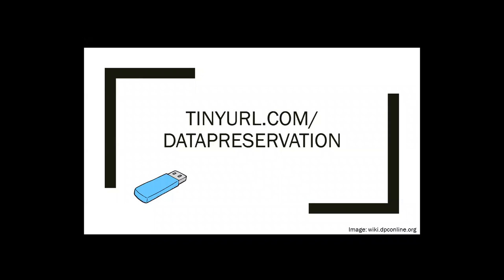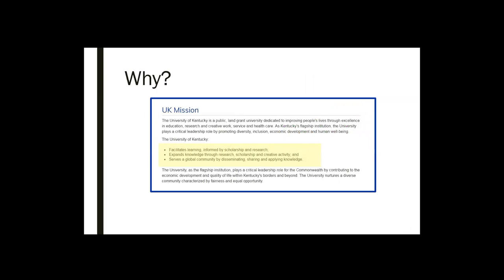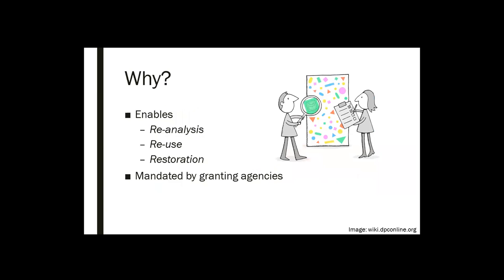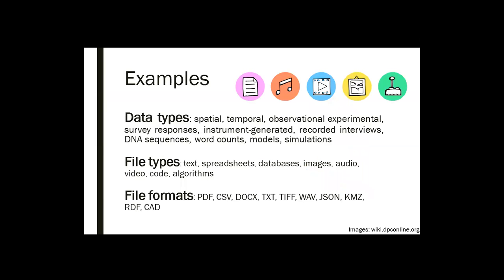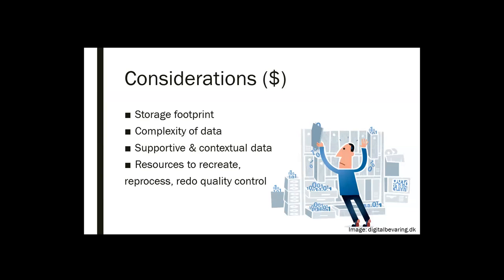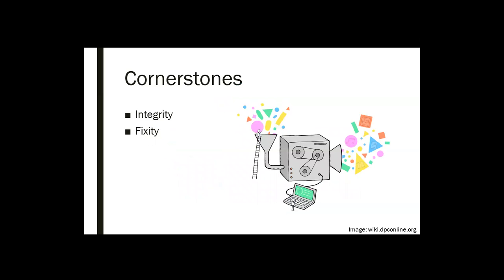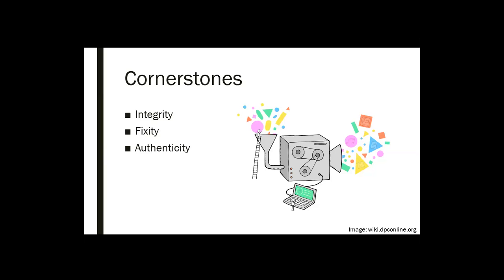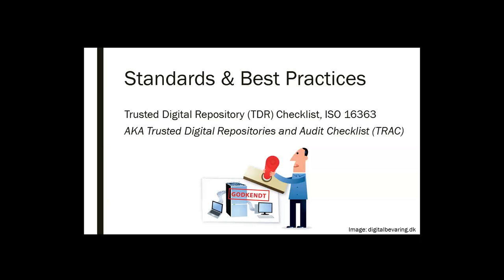Preservation of Research Data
As anyone who has lost a file or dataset can attest, preservation is a critical part of the Research Data Lifecycle. This session will provide an overview of data selection, long-term storage options both on and off campus, format stabilization, preservation documentation, and research data preservation resources.